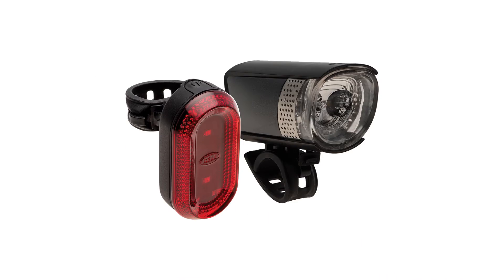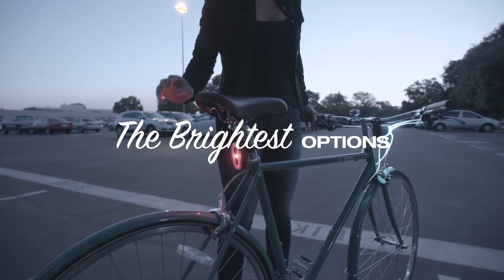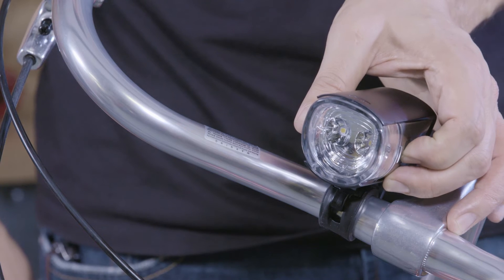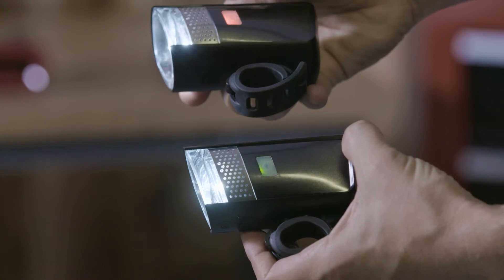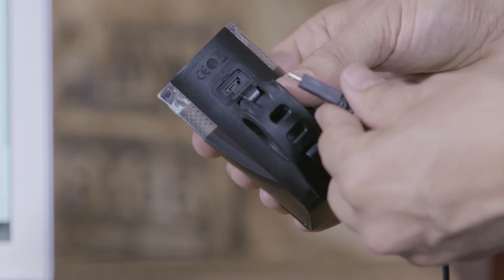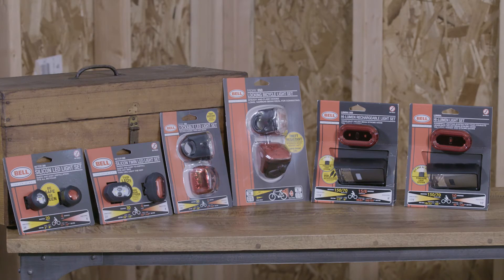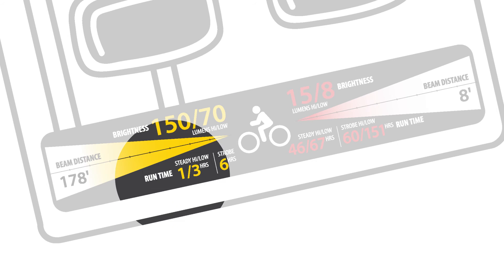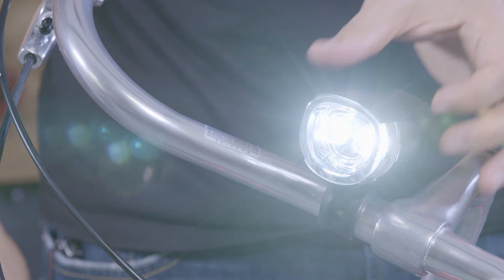Lumina Series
If you’re looking for extreme nighttime visibility, look no further than the Bell’s Lumina Light Series. Lumina lights are our brightest options.  Their advanced lens and reflector optics allow you to see the road ahead while their wide, diffused beam pattern makes sure you’re seen by others.  . It’s the best of both worlds!

Lumina light sets use super bright, flat LED technology and can be powered in high, low and battery saving flash modes.  Bell offers both traditional battery and USB rechargeable models that include a Lithium-Ion battery and USB cable.  Our USB lights even have a “fuel gauge” that changes from green to orange to red as the power runs down.